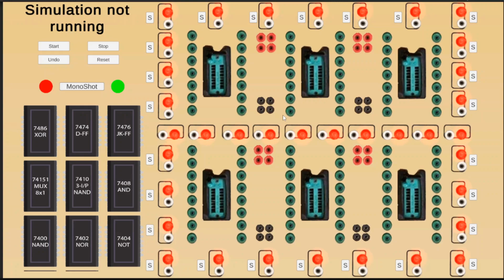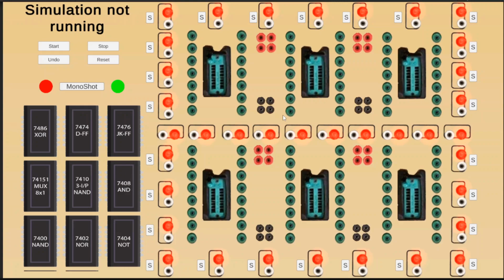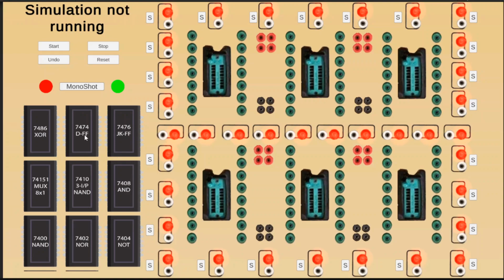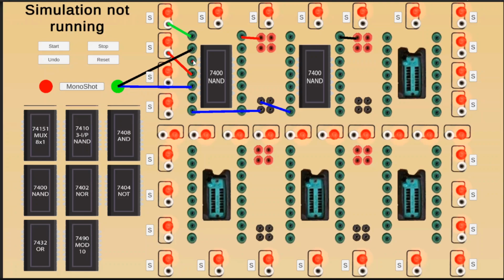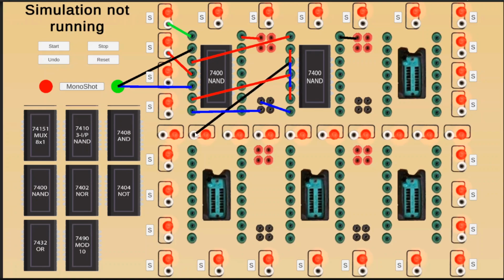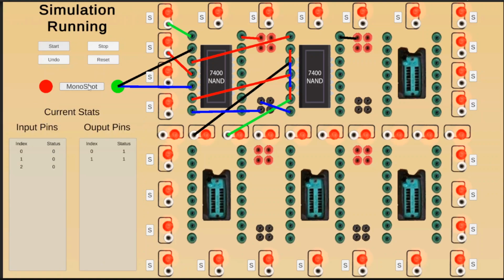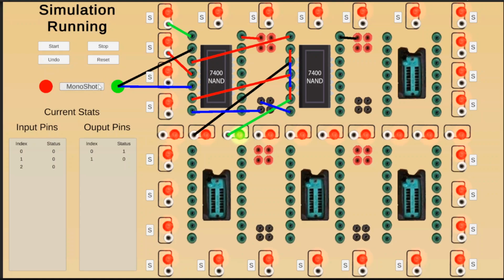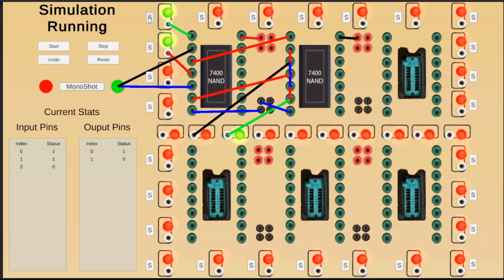SR Flip Flop Implementation on Trainer Kit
SR Flip Flop Implementation on out trainer kit.